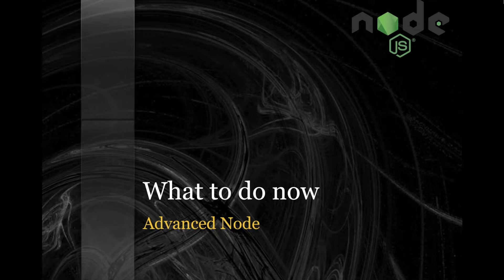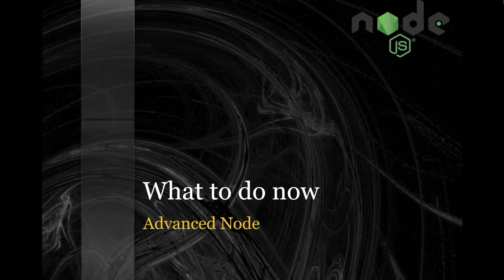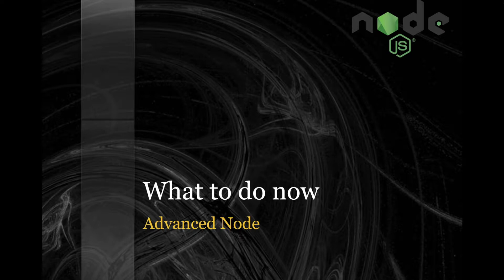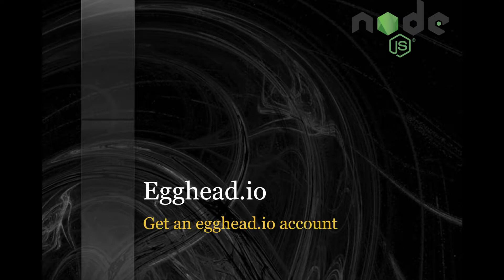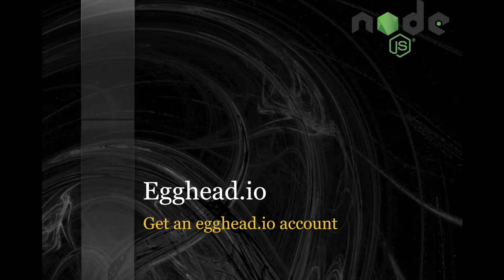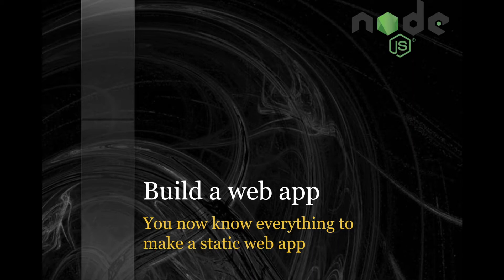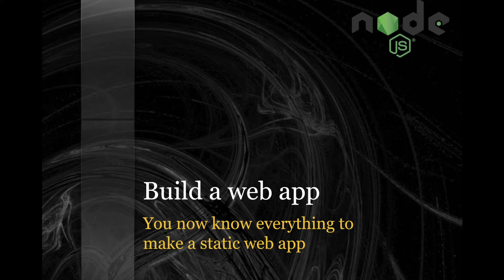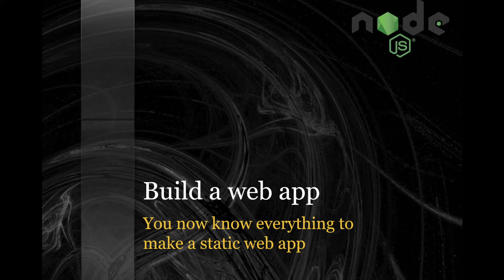Node tutorial for beginners - what to do now